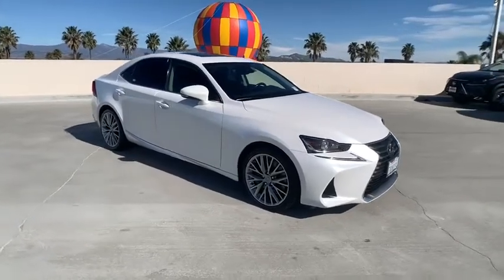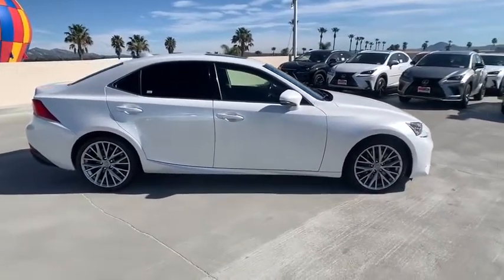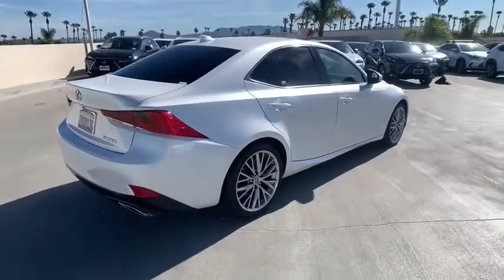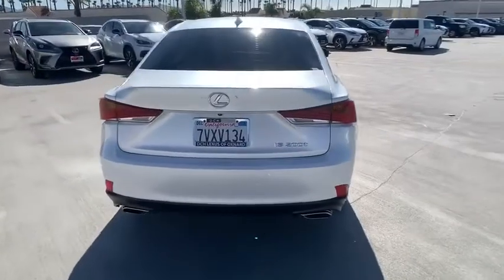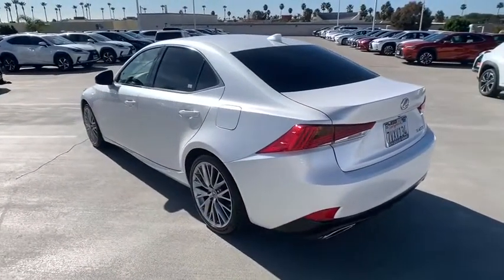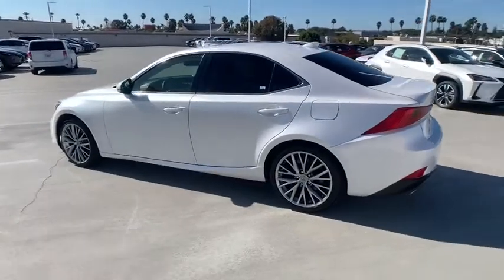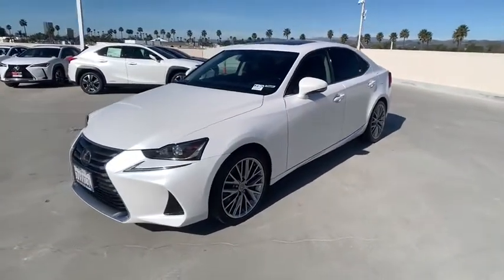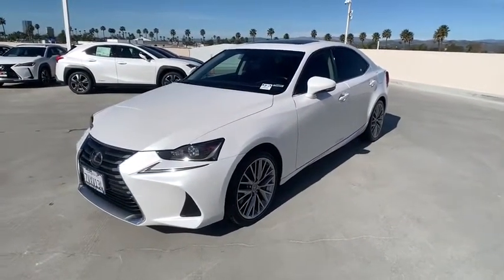2017 Lexus IS Oxnard, Ventura, Camarillo, Thousand Oaks, Simi Valley, CA LXF0842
Eminent White Pearl Used 2017 Lexus IS available in Oxnard, California at DCH Lexus of Oxnard. Servicing the Ventura, Camarillo, Thousand Oaks, Simi Valley, CA area.

LEXUS CERTIFIED!, Power moonroof, Wheels: 18 Mesh Aluminum Alloy. CARFAX One-Owner. Clean CARFAX. Eminent White Pearl 2017 Lexus IS 200t L/Certified Details:brbr  * Warranty Deductible: $0br  * CERTIFIED WARRANTY: Unlimited-mileage warranty up to 6 years. Balance of new car warranty (4 Year/50K Miles) plus 2 Year/Unlimited-mileage L/Certified warranty. SERVICE MAINTENANCE: Complimentary Maintenance Plan covering the first four basic factory-scheduled maintenance services for 2 years or 20,000 milesbr  * 161 Point Inspectionbr  * Roadside Assistancebr  * Vehicle HistorybrbrOdometer is 1868 miles below market average! 22/32 City/Highway MPG Automatic Certified. 22/32 City/Highway MPGbrAwards:br  * 2017 KBB.com Brand Image Awards